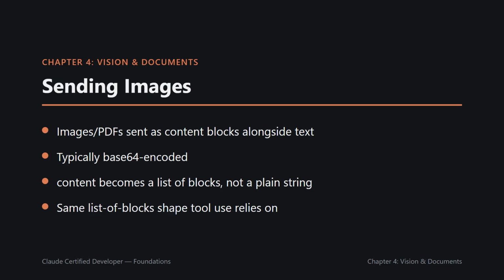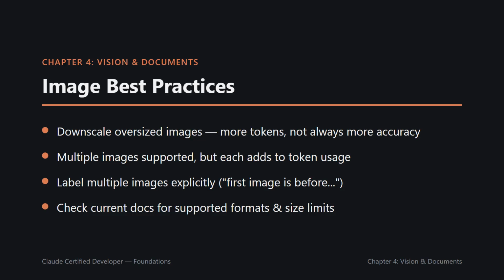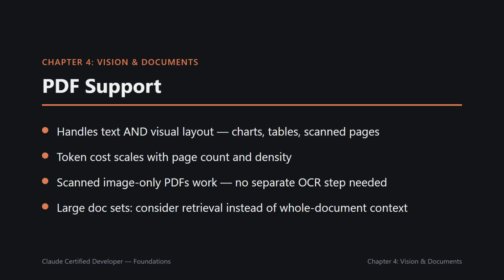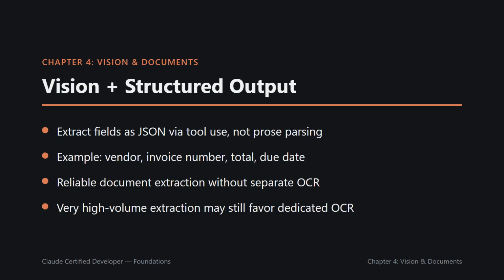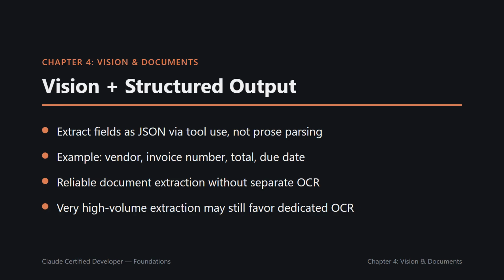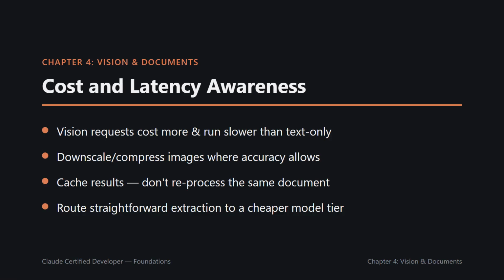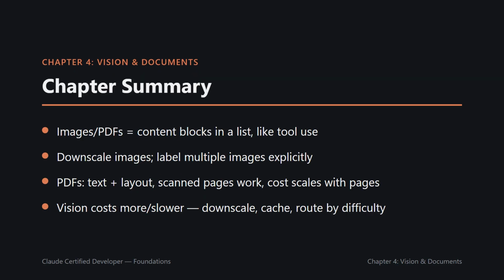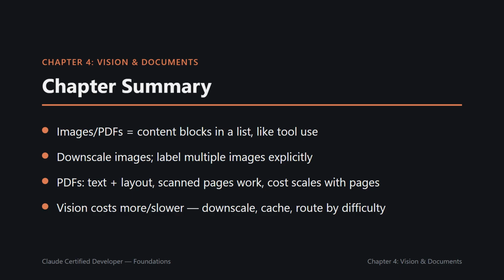Claude Developer - 04 vision and documents